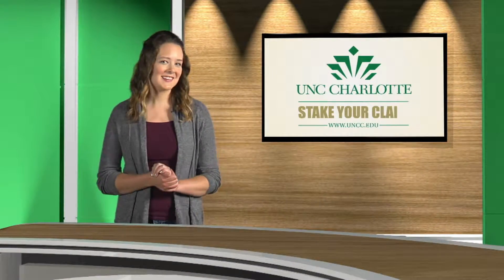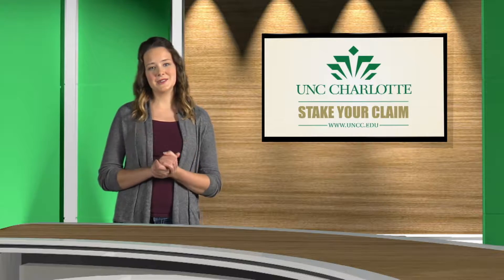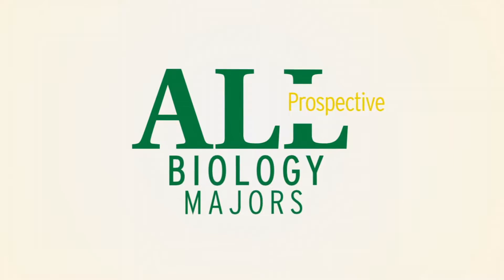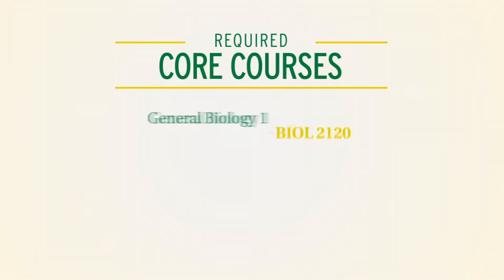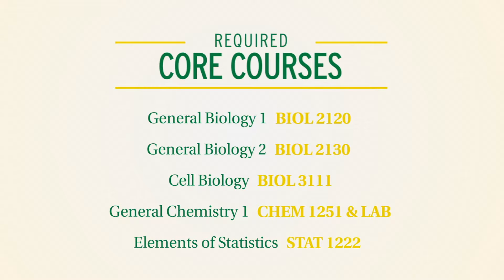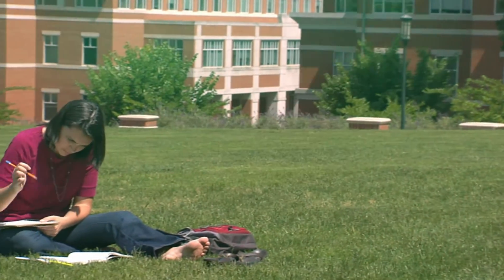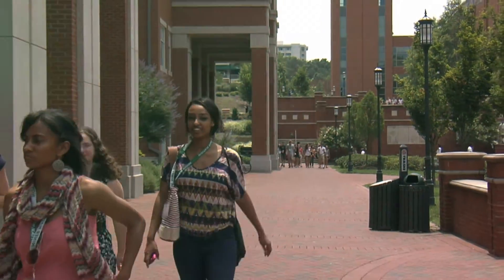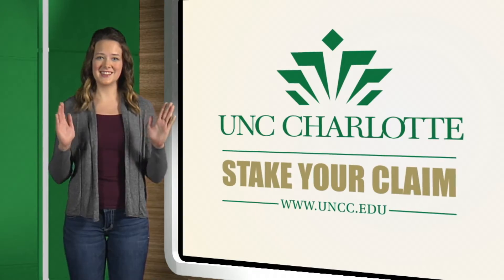University College Degrees and Majors: Biology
This video serves as an introduction to the Biology program and the Department's key pre-major requirements. This video is geared to incoming transfer and prospective students.